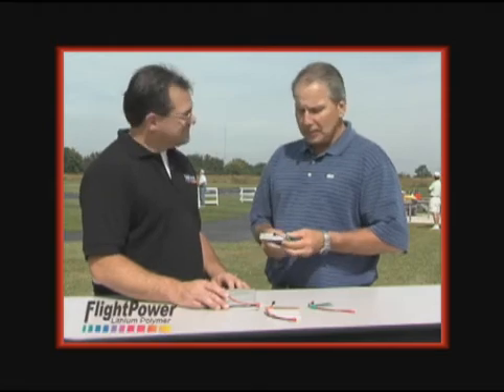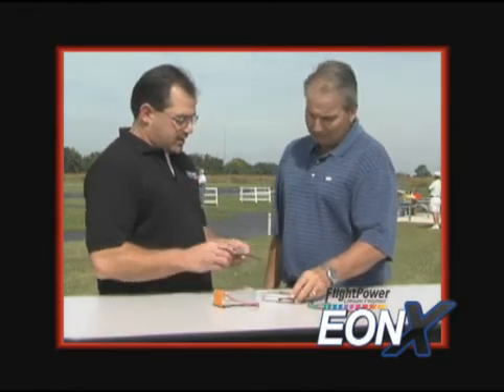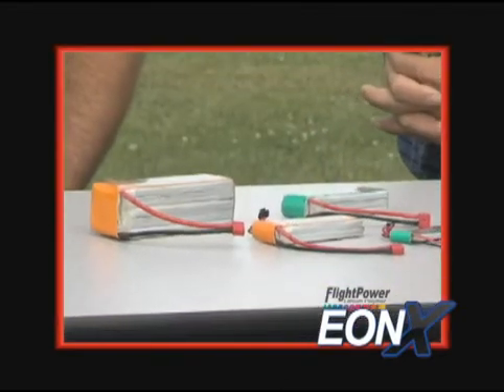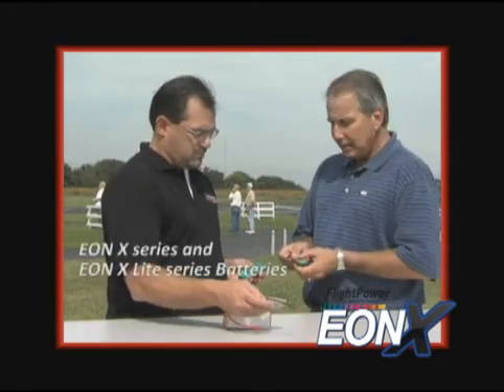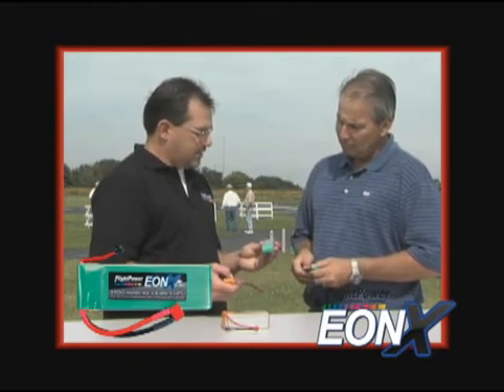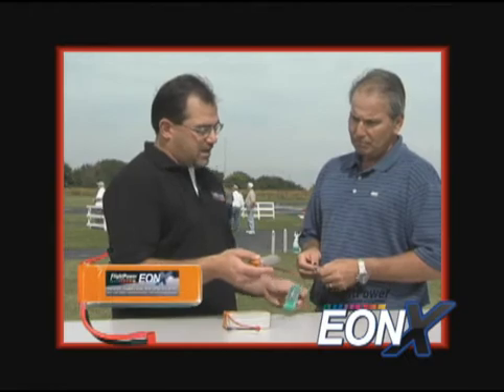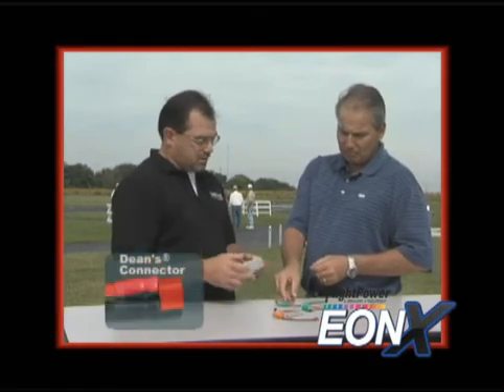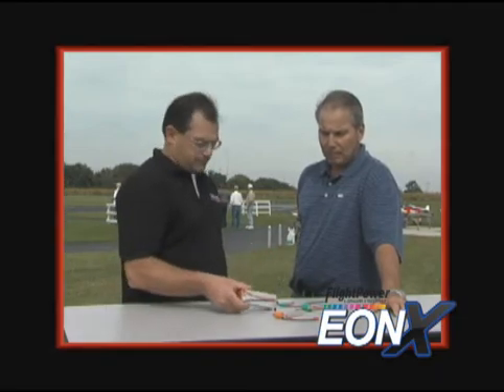Spotlight: FlightPower EONX Series Batteries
Its amazing — the performance and capacity of EON-X LiPo packs with over 100 cycles is virtually indistinguishable from a brand-new pack! Choose from 7.4 and 11.1V EON-X Lite packs with 25C discharge rates, and EON-X packs with 30C rates and capacities up to 5000mAh. All are built with top-quality cells, superior cell matching, and a cutting-edge assembly process that pays off in spectacular, long-lasting performance.